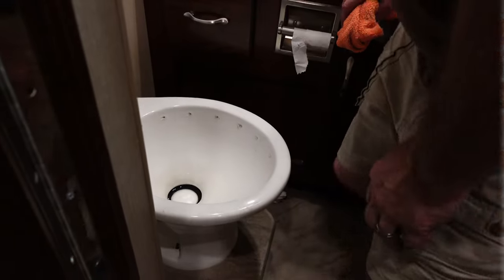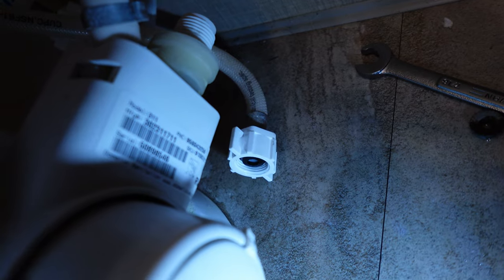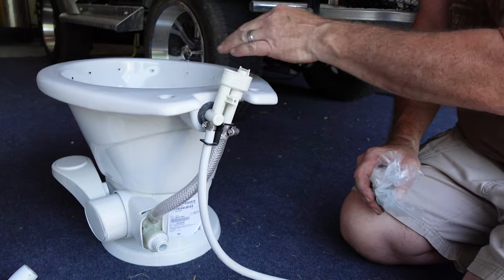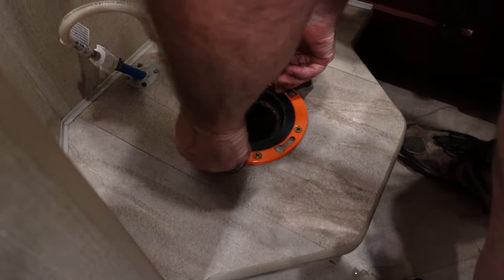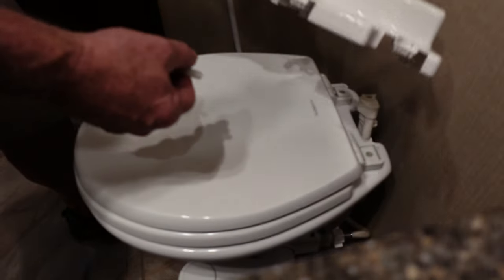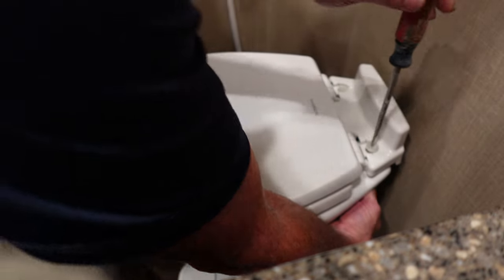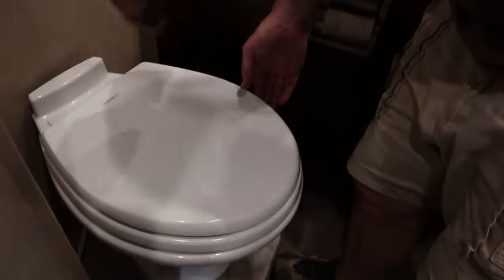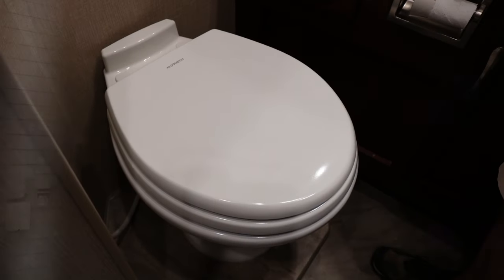Dometic RV Toilet Replacement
This video covers the removal and  replacement of a Dometic RV toilet.  (300 Series)  The toilet was purchased from Amazon Dometic 311 Low-profile ceramic bowl, white $271.82.  Amazon: Danco 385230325 Vacuum breaker for hand spray $54.99